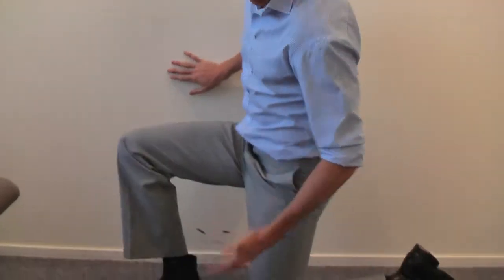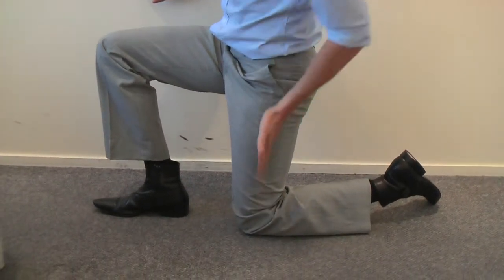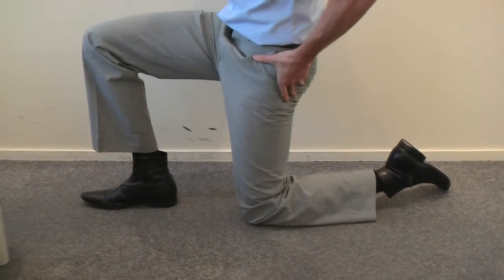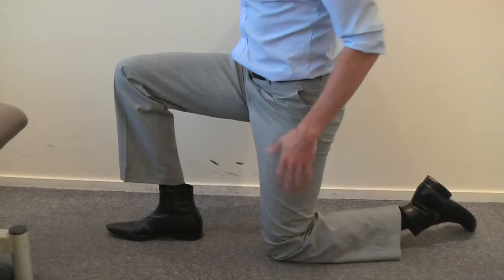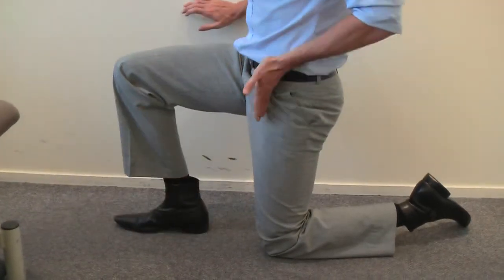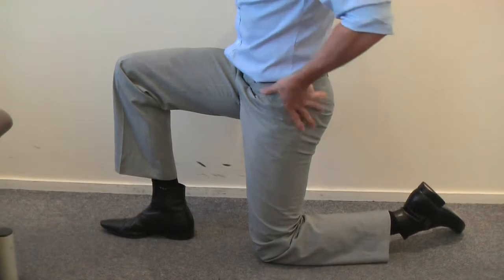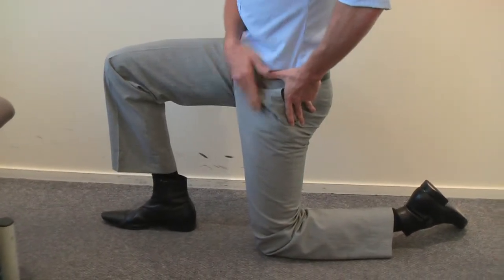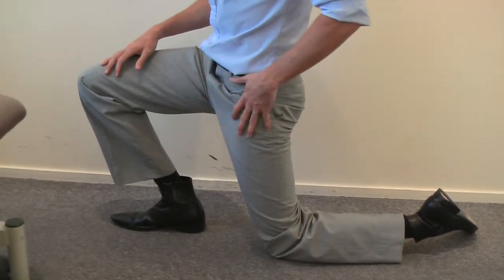Hip Flexor / Psoas Stretch